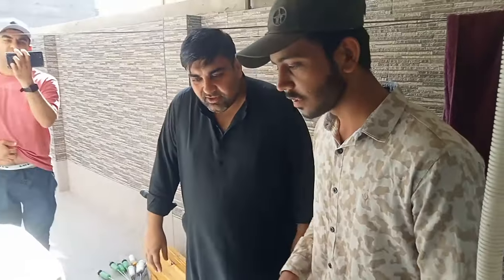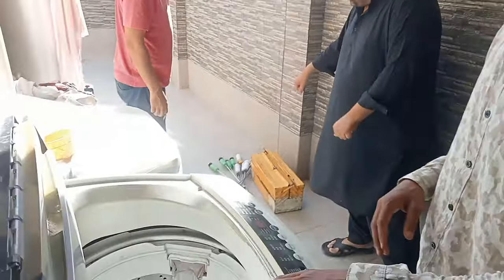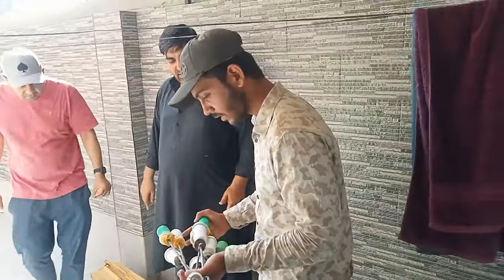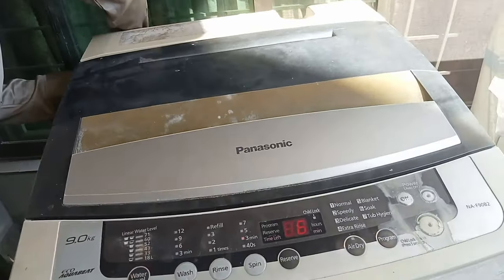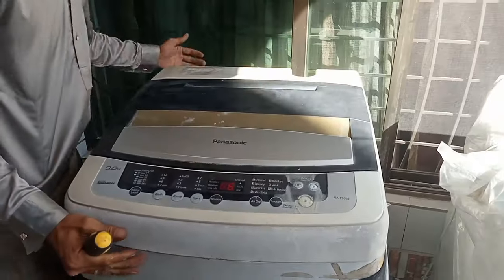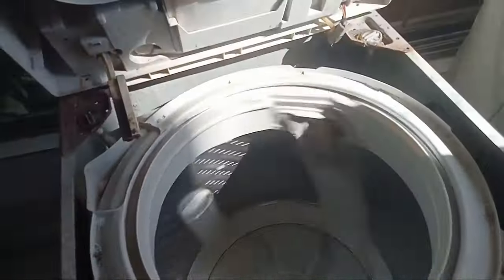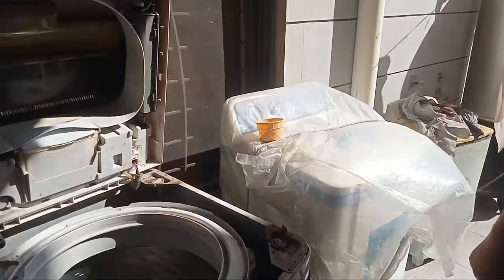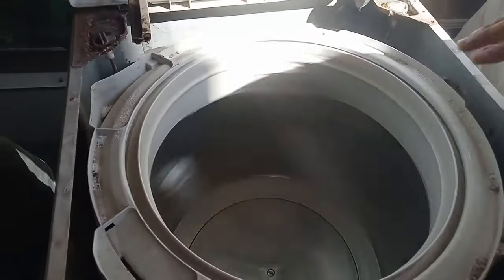Kitchen With Amna K Husband Life With Umair Bhai Ki Washing Machine ka Kiya Masla Tha ?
Kitchen With Amina K Husband Life With Umair Bhai Ki Washing Machine ka Kiya Masla Tha ?

In this video hum aj Kitchen with Amina K husband life with umair Bhai Ki Washing Machine thk krnay K Liya Gaye ..

Life with Umair Bhai Ki washing machine ka Kiya Masla Tha us ko hum nay kaisay thk Kiya .

Umair Bhai nay hum say kaisay contact Kiya or ap hum say kaisay contact kr sktay Hai ..